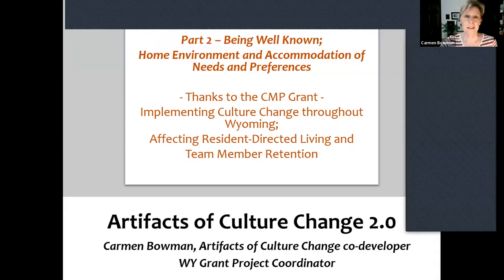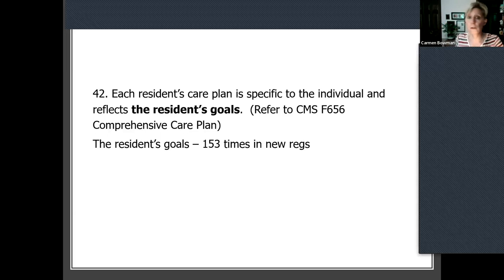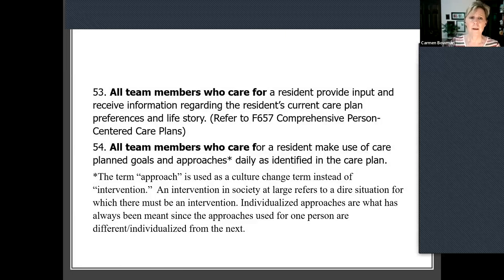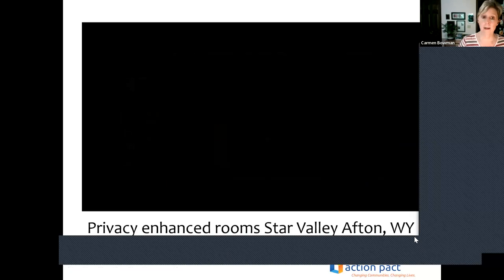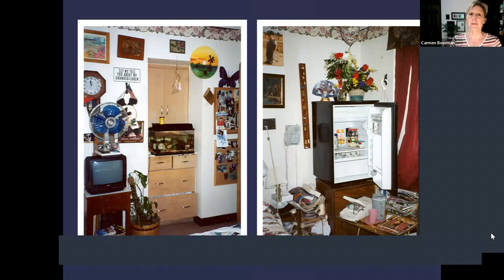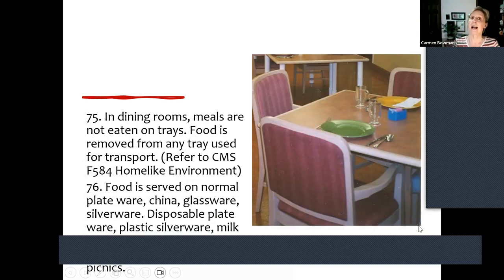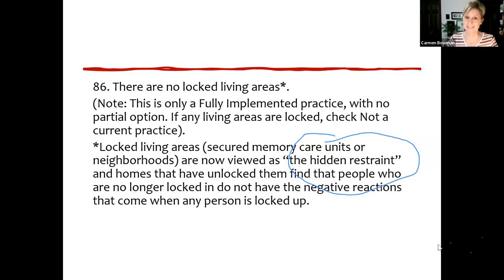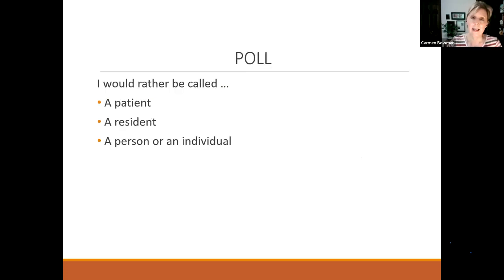Being Well-Known: Home Environment and Accommodation of Needs and Preferences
Presented by Carmen Bowman, this webinar discusses ways to make a living spaces in nursing homes feel more comfortable and home-like.
Originally recorded on May 19, 2023.